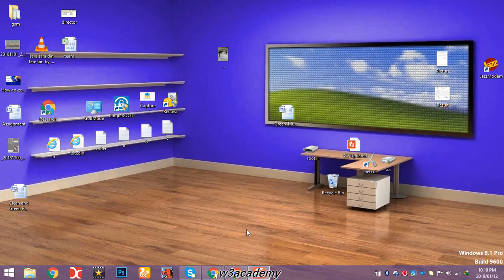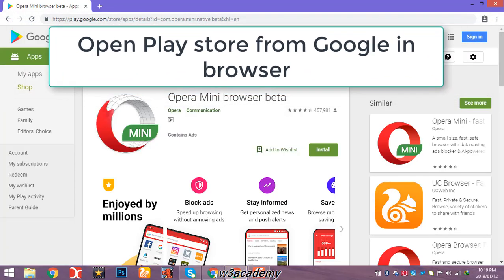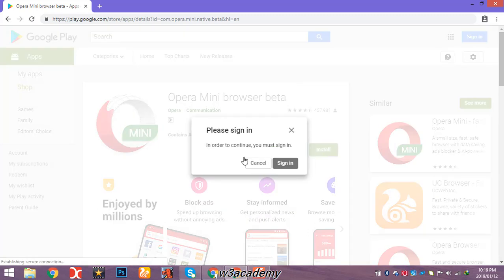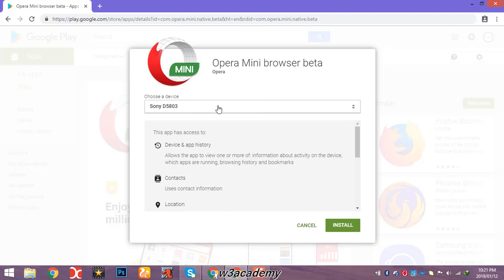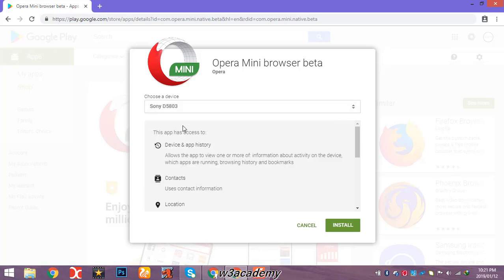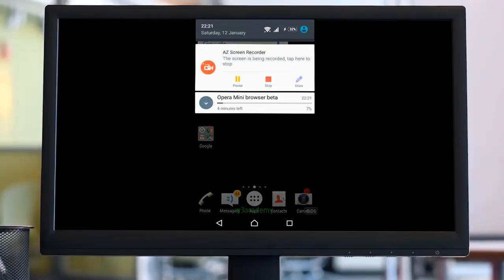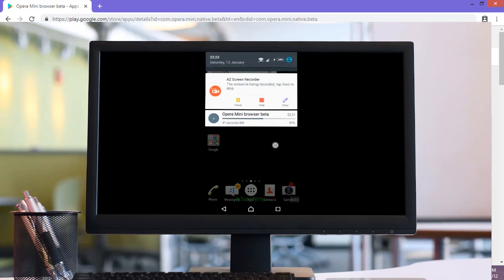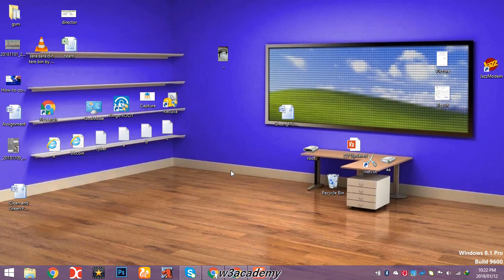How to install apps on android from PC (2019 Tricks)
The best process of installing apps on android phone from PC is shown in this video. Mostly, to download apps on Android from computer, others will suggest you to download some software or to use a USB, but using this trick, you can install android apps directly from PC without any USB or other software, all you need to download apps on android is a working internet connection both in your Android phone and PC.

Many people asked me to share the trick to install apps from pc to android, so I am here with the best solution on how to install android apps from pc to mobile without a usb or software.